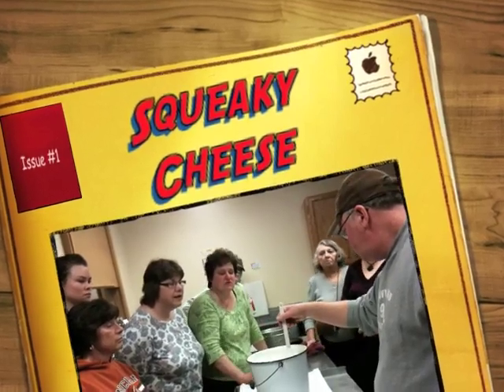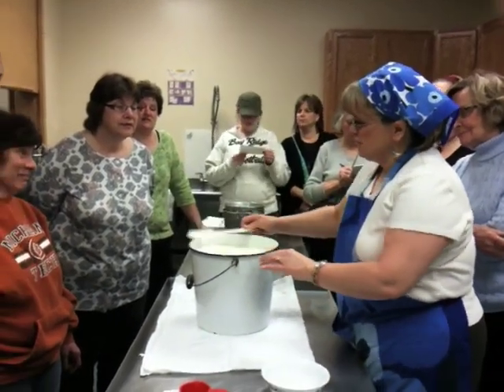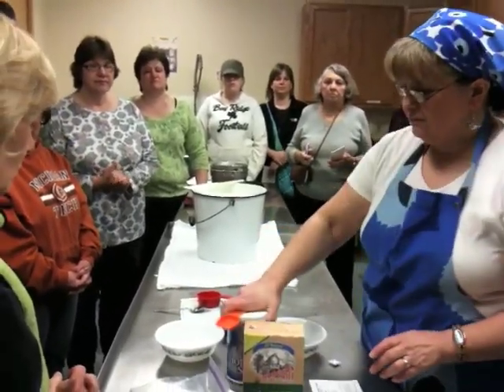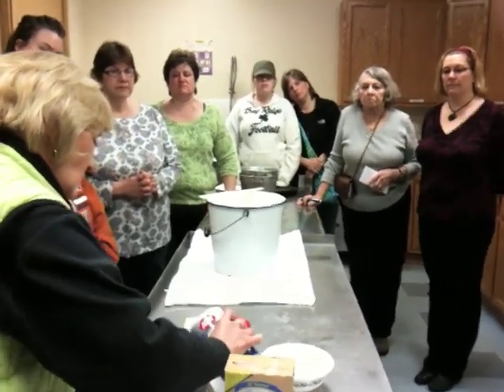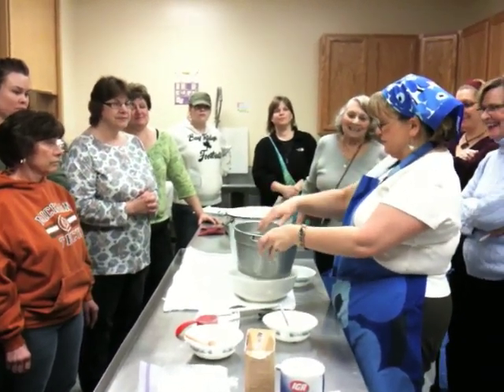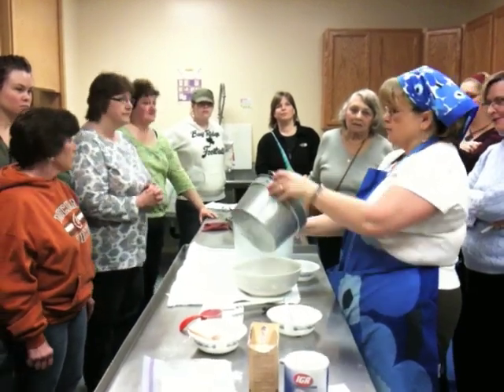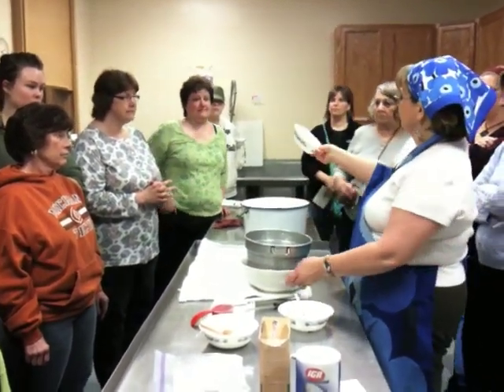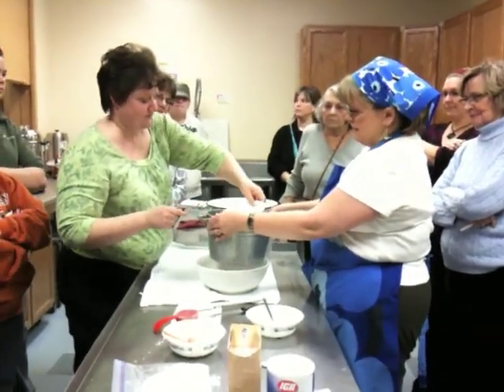Squeaky Cheese Leipajuustoa.m4v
How to make Leipäjuustoa or bread cheese.